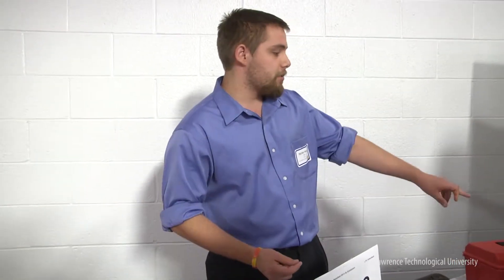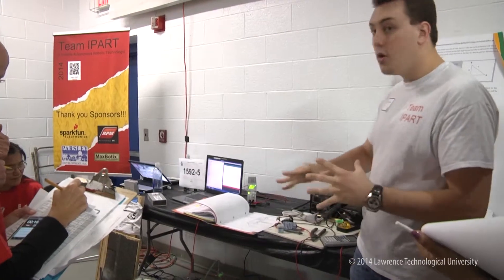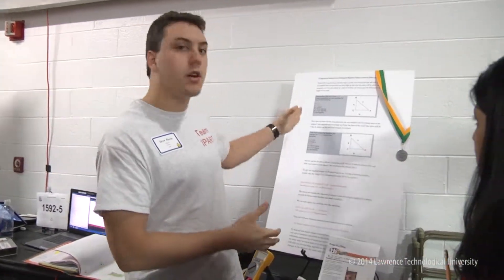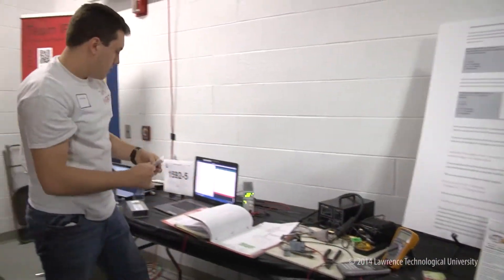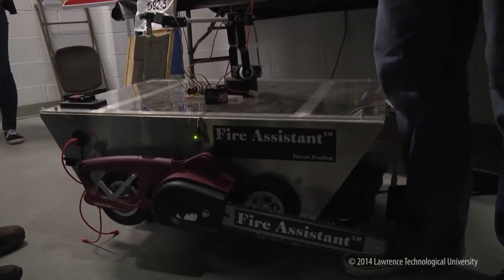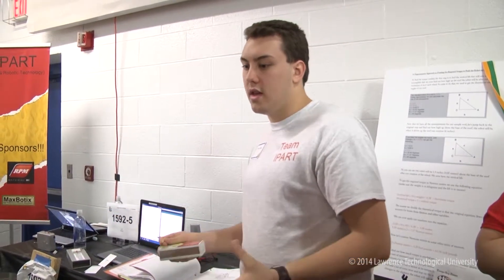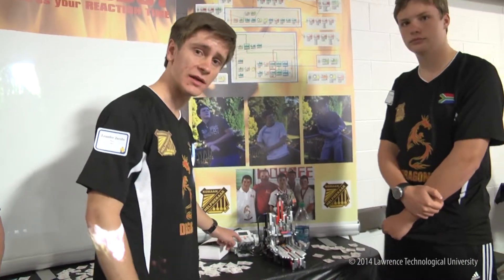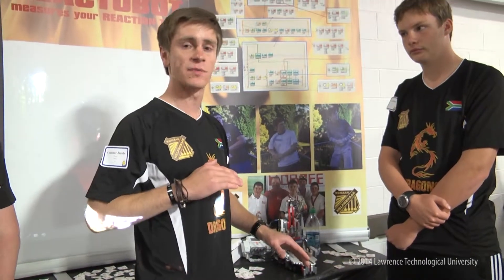Senior Exhibition - Robofest World Championship 2014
Robofest is an annual autonomous robotics competition focusing on learning STEM (Science, Technology, Engineering, and Math) for students in grades 5 - 12. Robofest is affordable and simple. Robofest challenges teams to design, build, and program robots to compete in Junior and Senior age divisions:

-Game Competition - A team of students competes to accomplish robotic challenges using autonomous robots.
-Exhibition - Since a game competition with fixed rules may limit students' creativity, Robofest offers a stage for exhibitions to demonstrate their creations. Each team has complete freedom to show off any autonomous robotics project they have created.
-RoboFashion and Dance Show